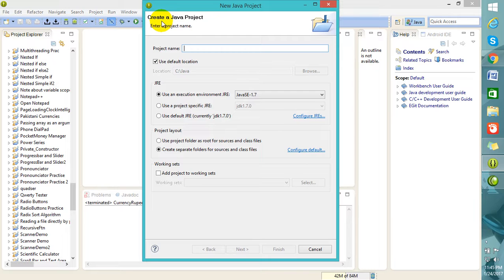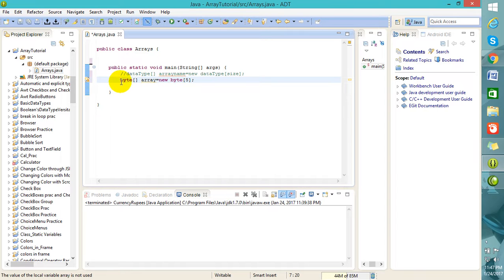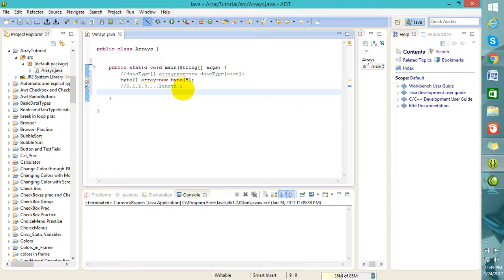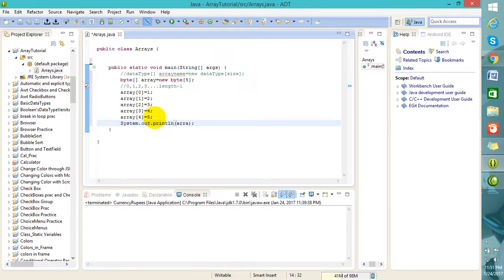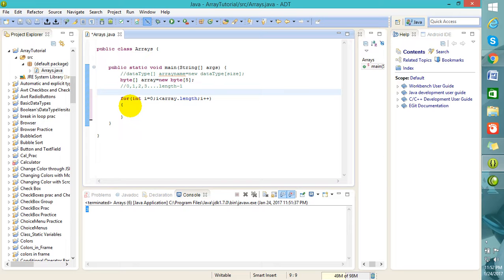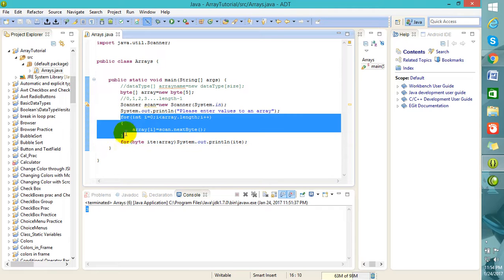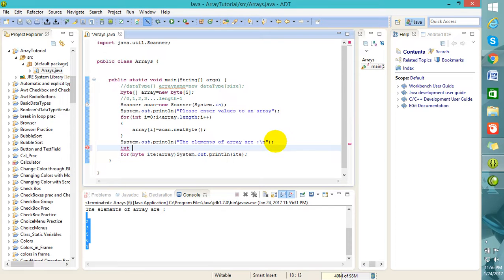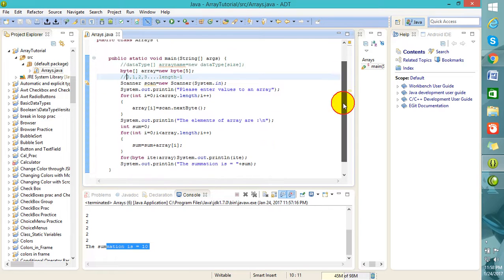Arrays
Introducing Arrays in java.